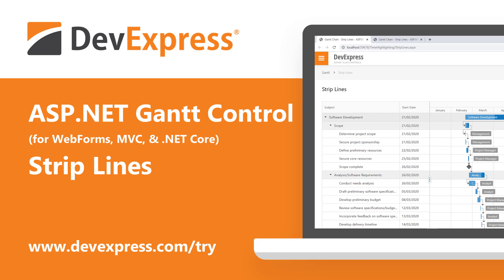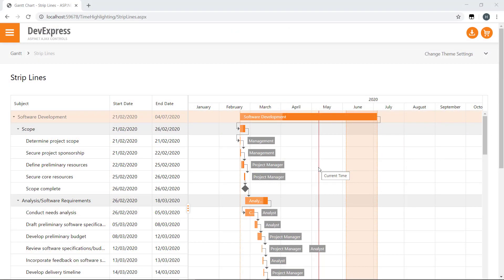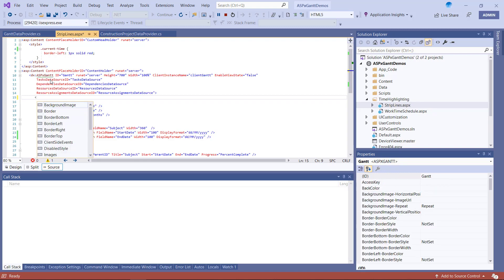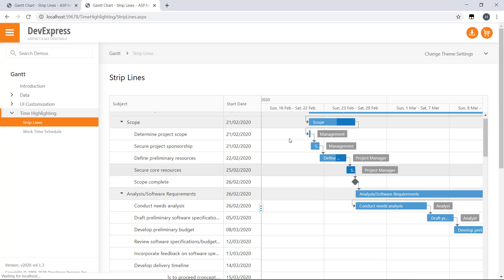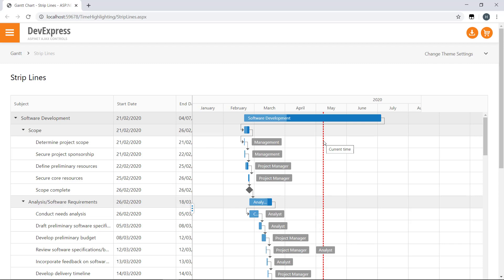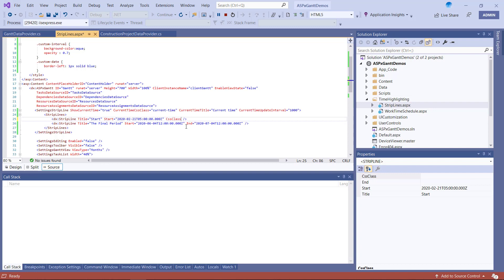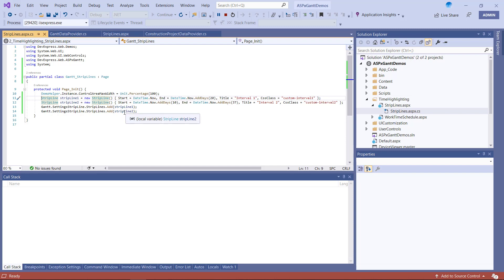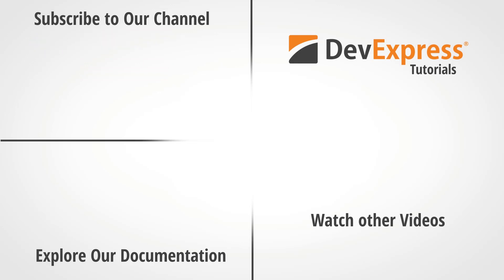ASP.NET (.NET Core and MVC) Gantt Control: Strip Lines Support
As you may already know, our ASP.NET Subscription for WebForms, MVC and .NET Core includes a feature-rich Gantt control. With it, you can quickly integrate project planning and task scheduling functionality in your next web application. Over the coming weeks I’ll discuss our ASP.NET Gantt control in greater detail, but for now, I wanted to quickly share one of its newest features with you – Strip Lines.
Our ASP.NET Gantt control allows you to display task flows and dependencies between individual tasks. If you’ve used or created project planning software in the past, you’ll know that on occasion, you may need to display tasks that stretch across a long time period. Strip Lines help address issues with tasks that these span long time periods. Strip Lines make it easier for end-users to locate specific dates or time periods and to navigate long timelines.
In short, Strip Lines offer three main benefits – they help highlight the current date, allow you to highlight custom dates and custom time periods.
In this video I will use our Strip Lines demo to implement all three highlight options. In addition, I will show you how to customize Strip Lines and modify their appearance via custom CSS.

To learn more about our Gantt Control, visit these links...